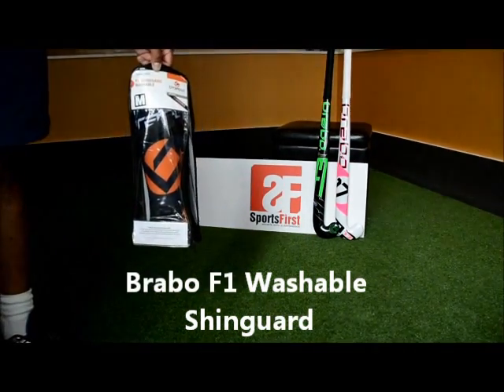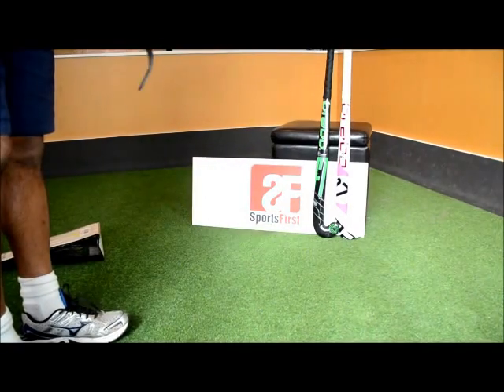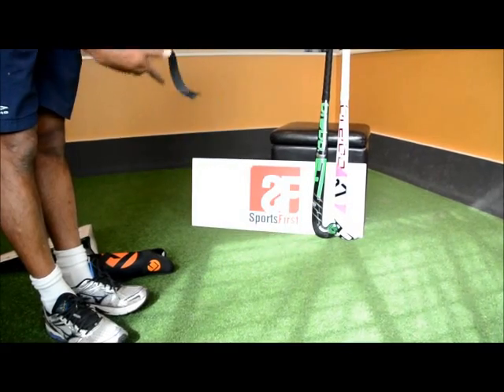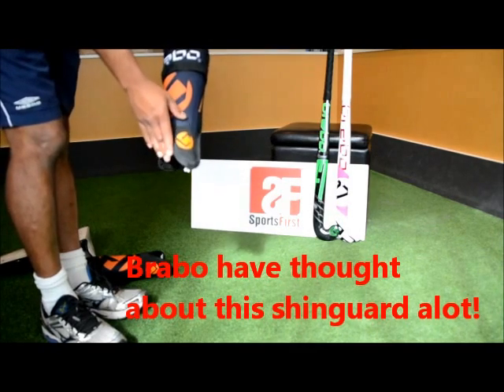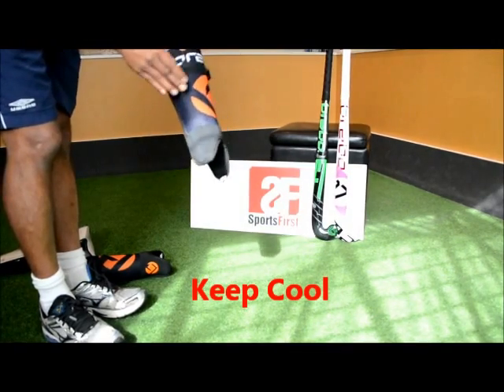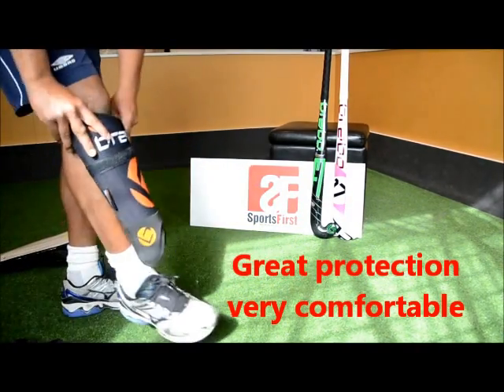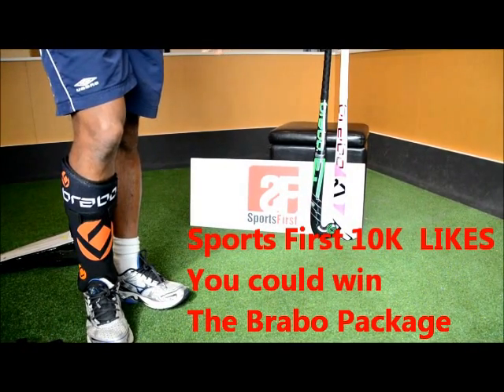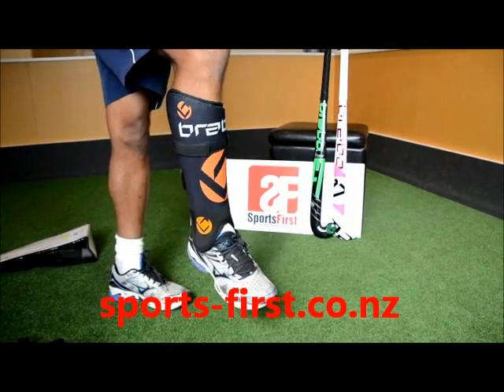Brabo F1 Washable Shinguard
Great protection and comfort plus from Brabo.
Sports First NZ's only TOPSHOP Hockey store!